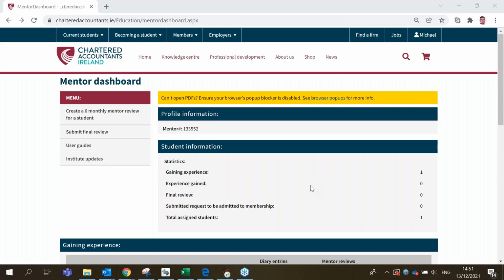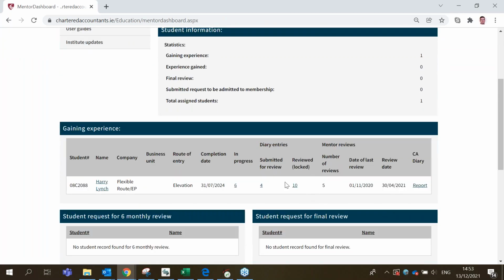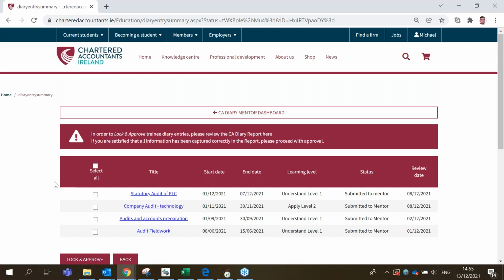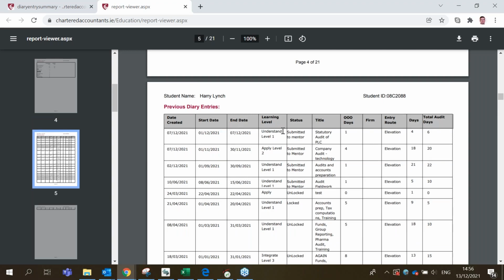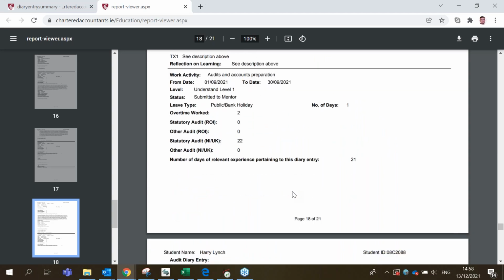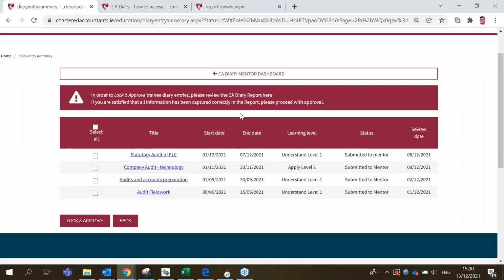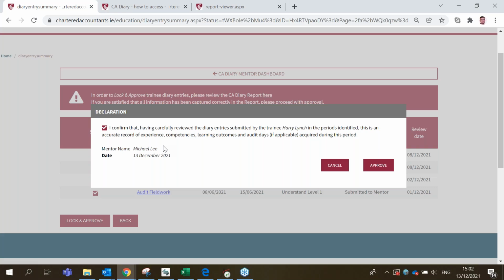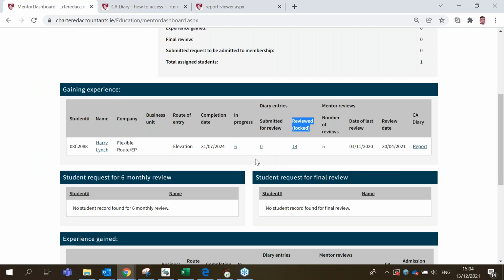Mentor Guide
Chartered Accountants Ireland is the largest and longest established accountancy body in Ireland. It has over 30,000 members and 7,000 students, and it is the leading voice of the accountancy profession in Ireland. It is a member of Chartered Accountants Worldwide and the Global Accounting Alliance.